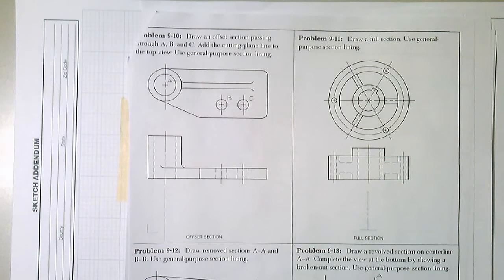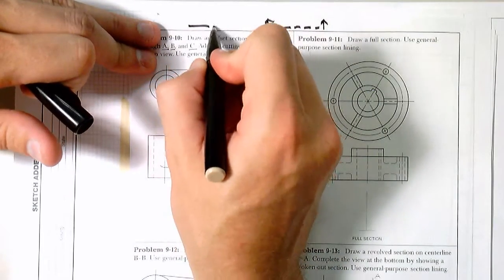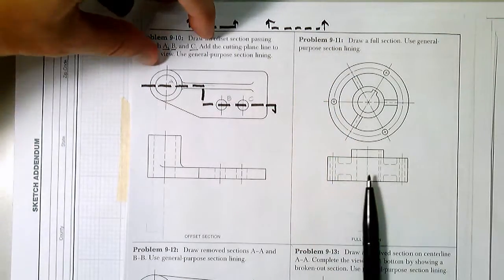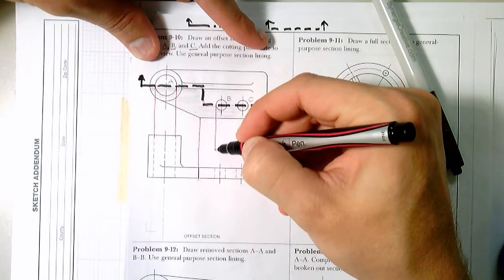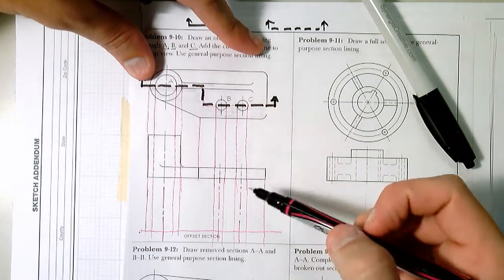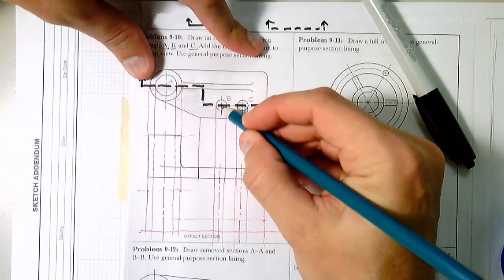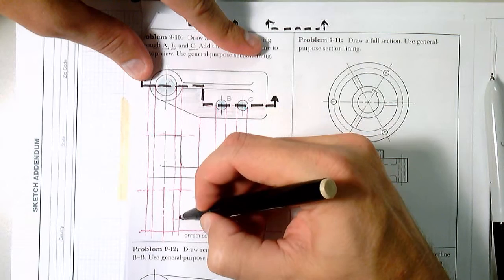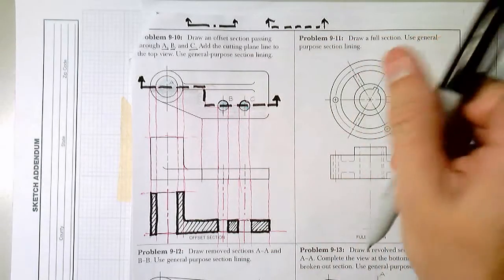Introduction to drawing section views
Full section